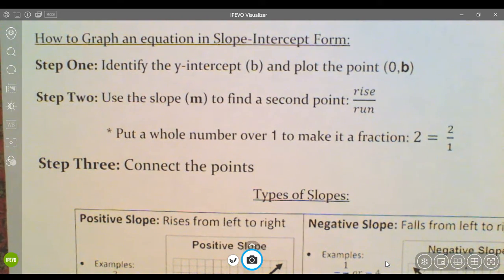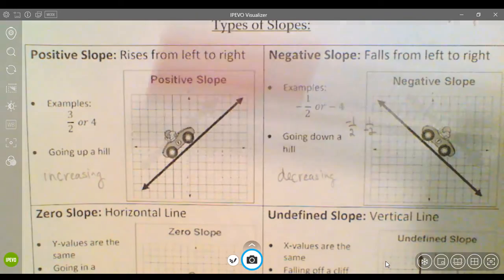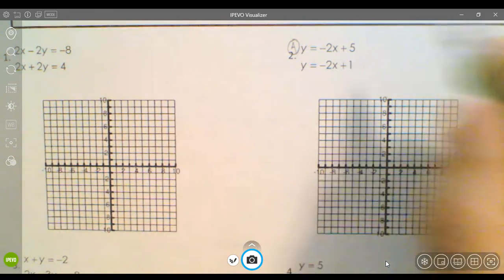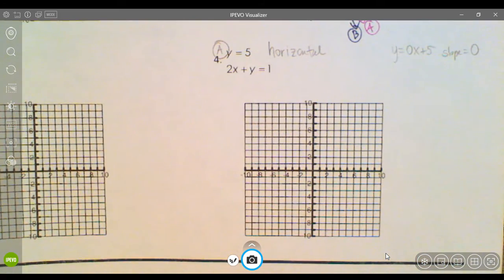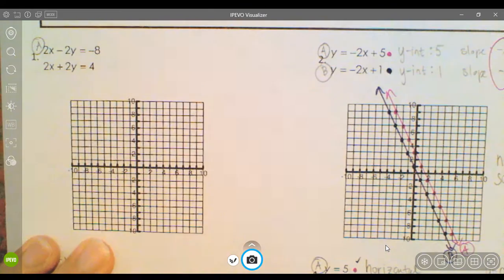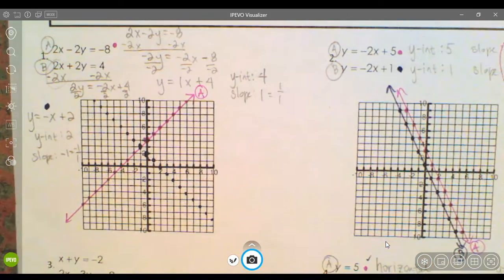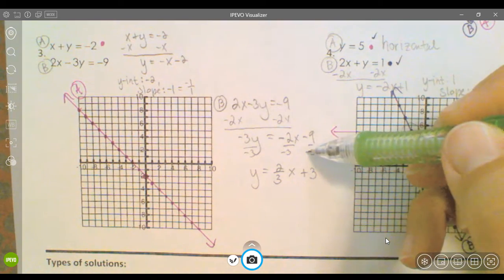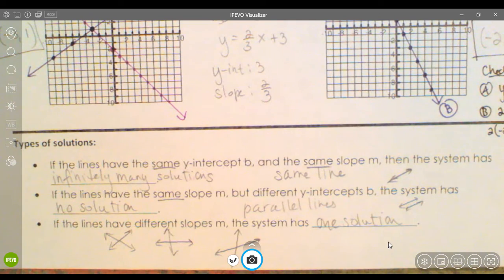Solving Systems by Graphing